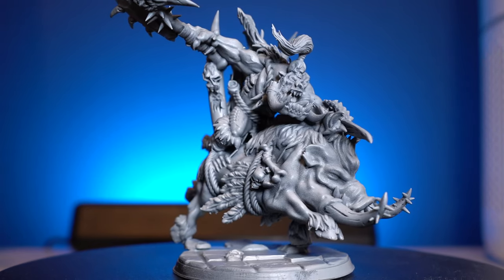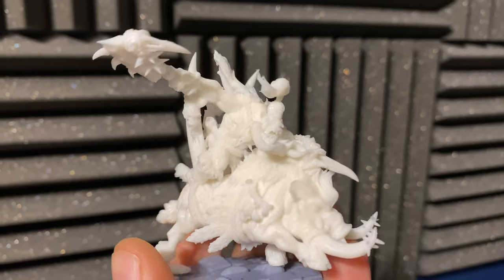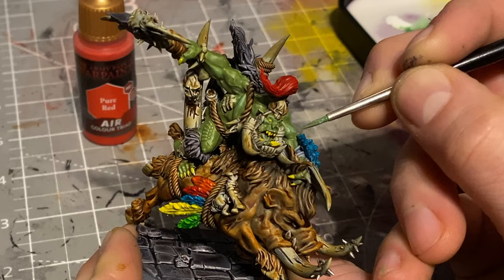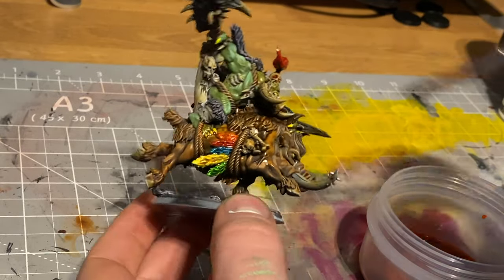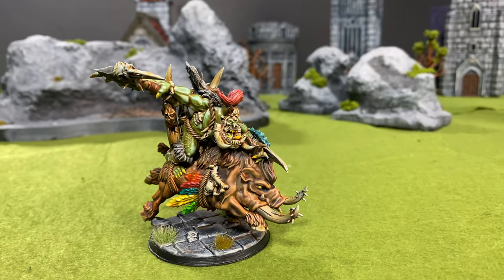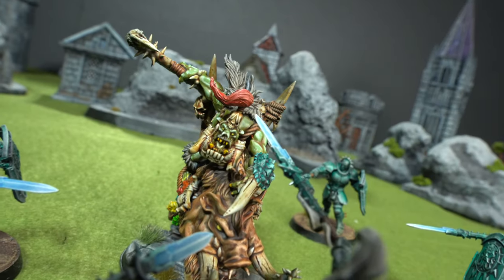Painting This Awesome Savage Orc on Boar: Avatars of War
In todays video I'm painting up this awesome Savage Orc on boar by Avatars of War.

My equipment:

Elegoo Mars 3
Elegoo Wash and Cure
Elegoo ABS Like Resin
Army Painter Speedpaints
Elegoo Mars 3 Screen Protector
Iwata Airbrush
Airbrush Compressor
Sony A6400: US UK